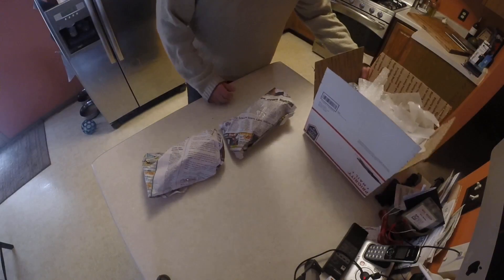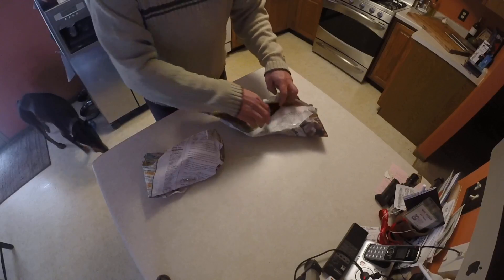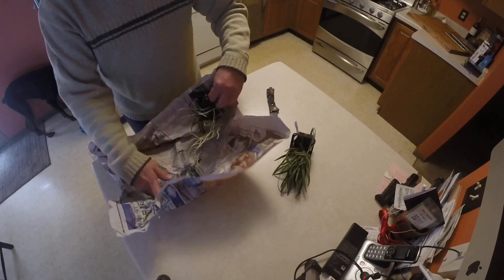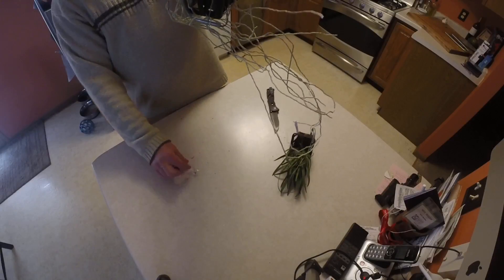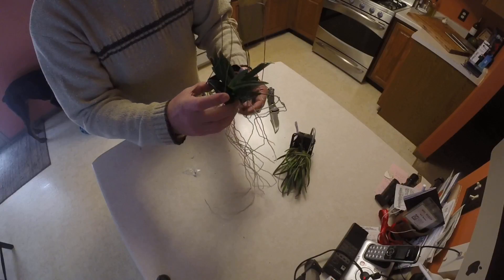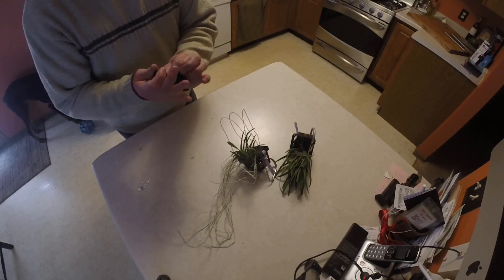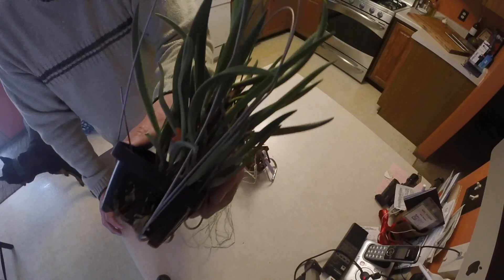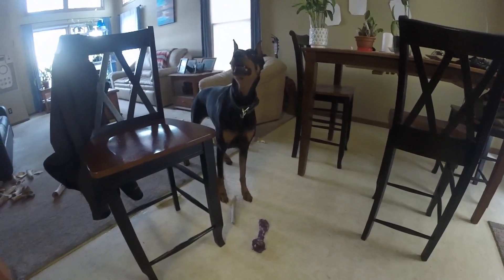RMP Orchids unboxing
This video is about RMP Orchids unboxing